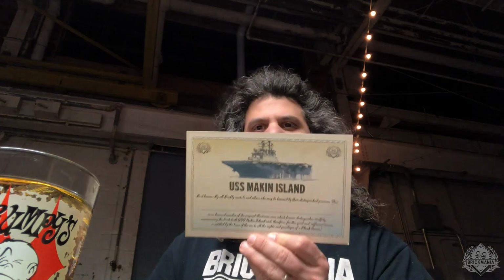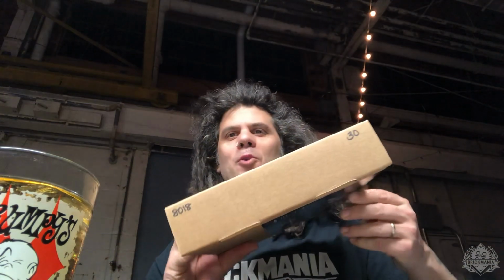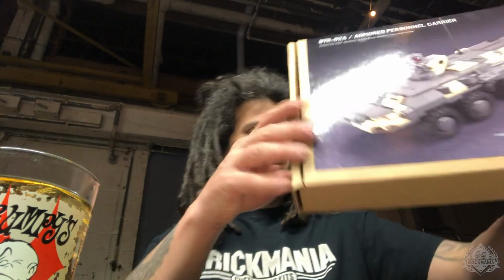Brickmania Quarantine Chronicles - Vol. 10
Stay up to date with the Brickmania Quarantine Chronicles!